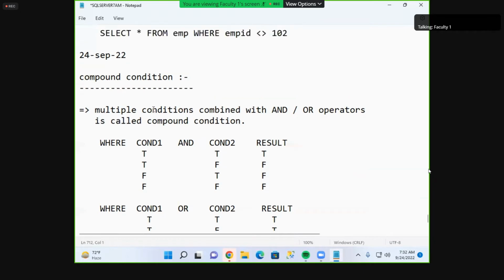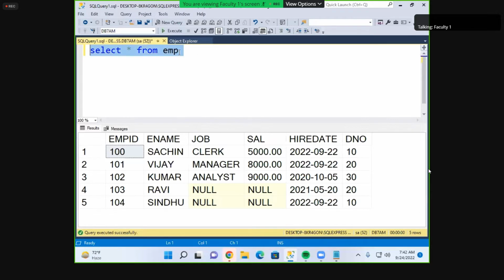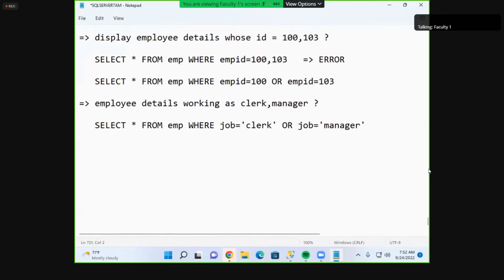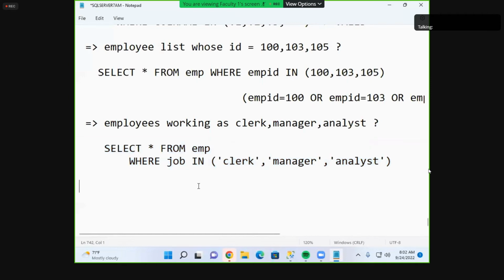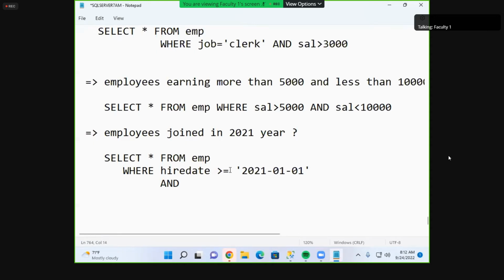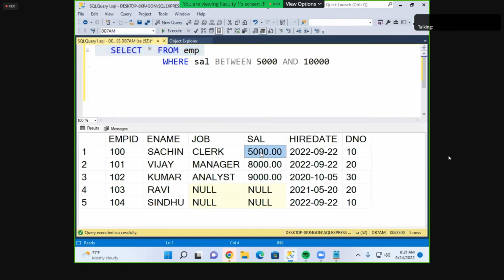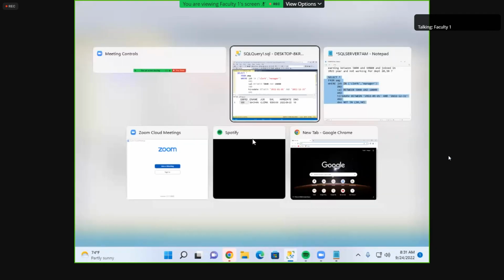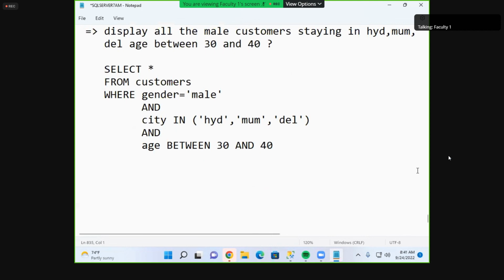SQL Server Tutorial DAY-09 | BETWEEN OPERATORS | SQL Server Training in telugu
Day-15